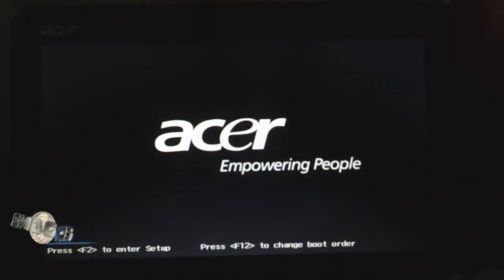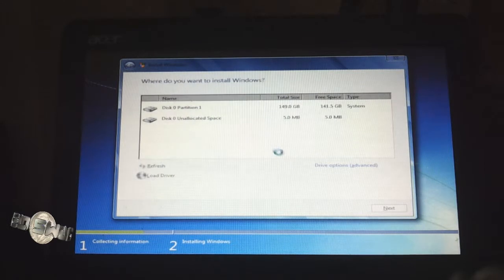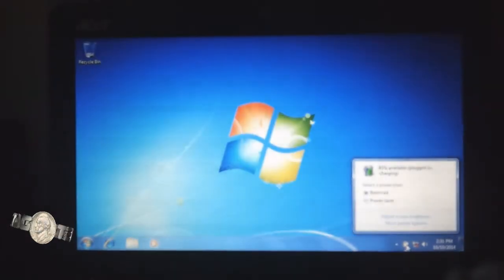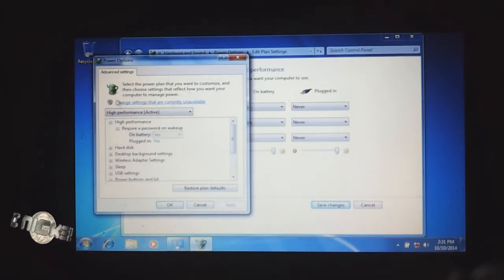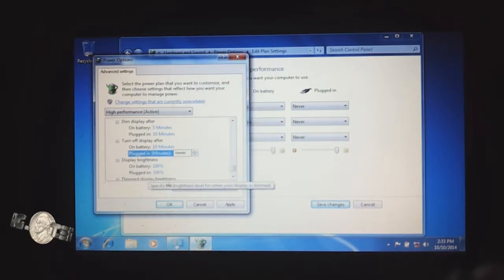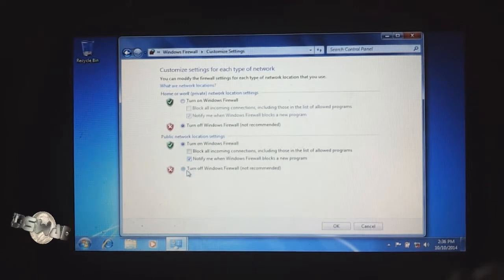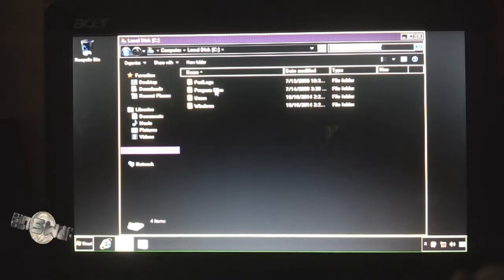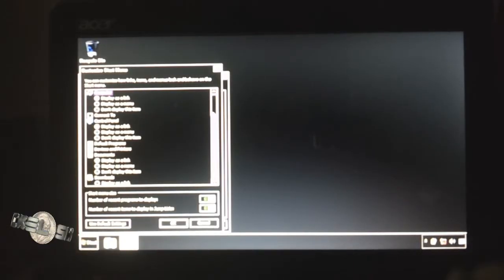2014 Optimize Your Windows PC for Djing Virtual Dj Works Great On NetBooks! 1gb ram